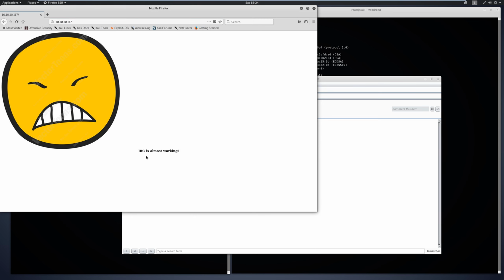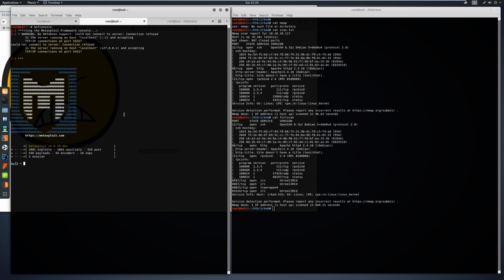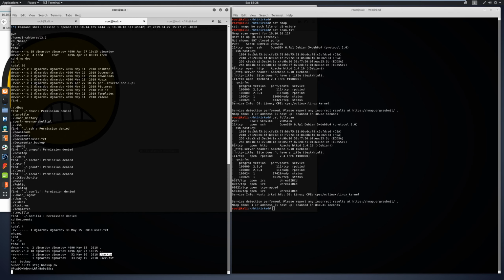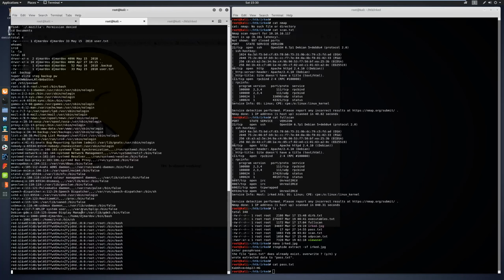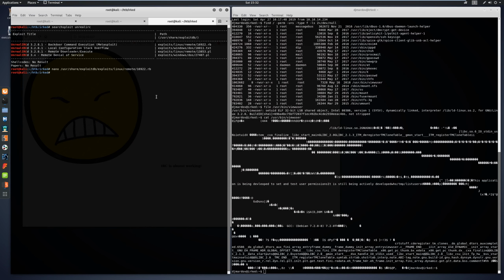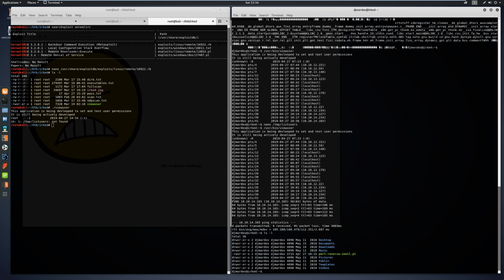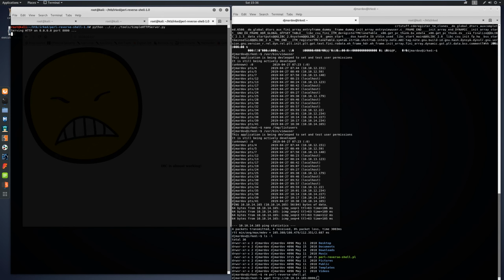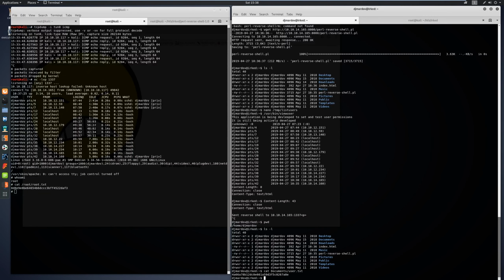HackTheBox: Irked Walkthrough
A walkthrough of the machine "Irked" on HackTheBox.